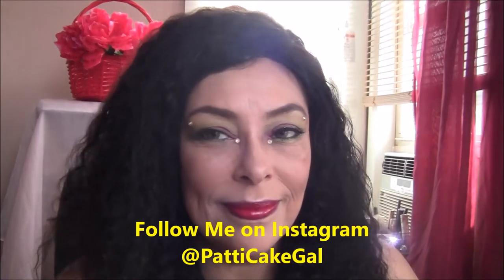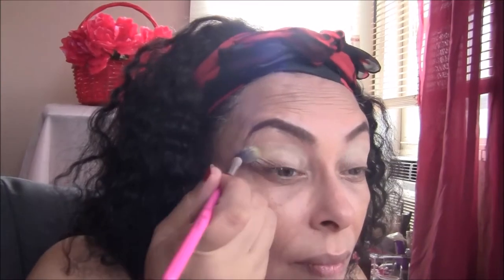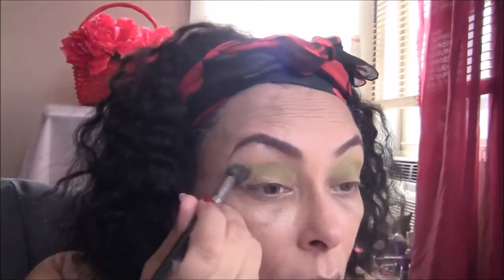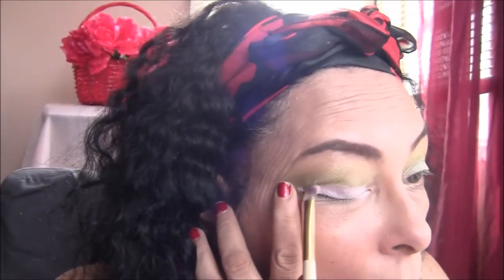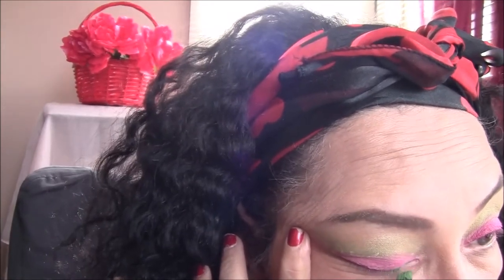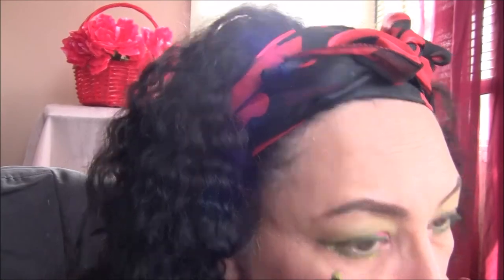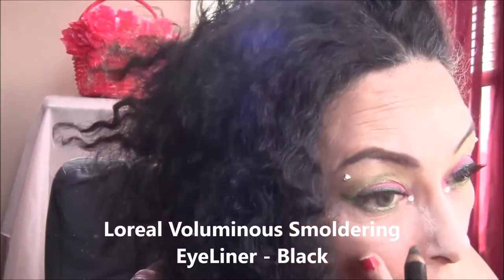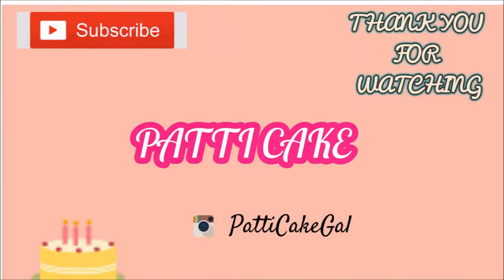A Daytime Eye Look with Red lip. PATTI CAKE: Make-Up with Me Monday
Many times women leave that Red Lip for night time and special occasions. Here is a look that you can wear during the day with a Bright Red Lipstick.

Products used:
BH Cosmetics Modern Mattes Palette

Color Concept drugstore palette

BH Cosmetics Club Tropicana Palette

ELF white base white color

NYX Wild orchid eyeshadow

Shany EyeLiner # 12 Green

Duo white/clear eyelash glue

Swarovski crystals

Kiss True Volume Eyelashes - Ritzy

Loreal Voluminous smoldering eyeliner black

Loreal Voluminous mascara black

Rimmel of London Moisture Renew (900) Red Alert Lipstick